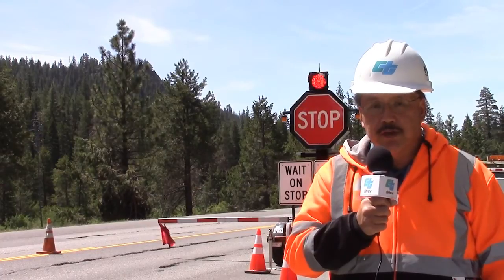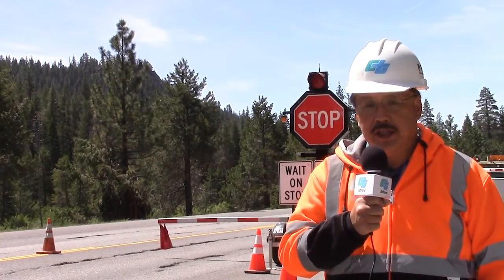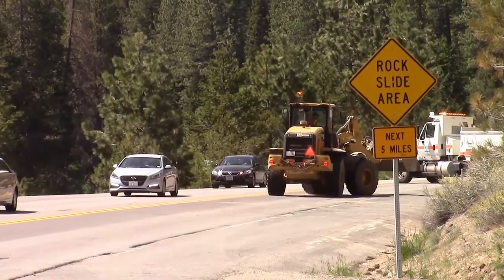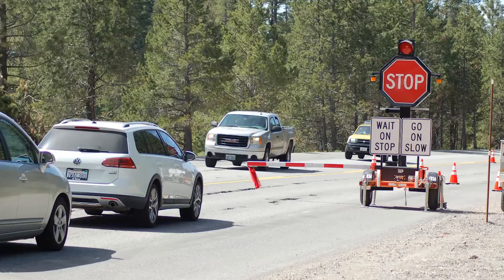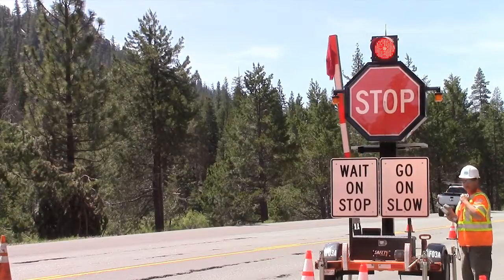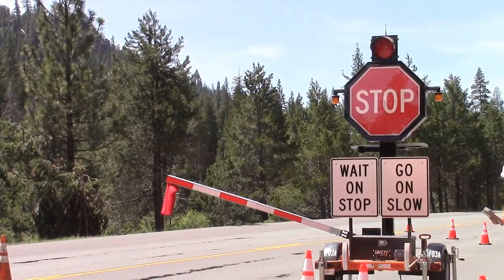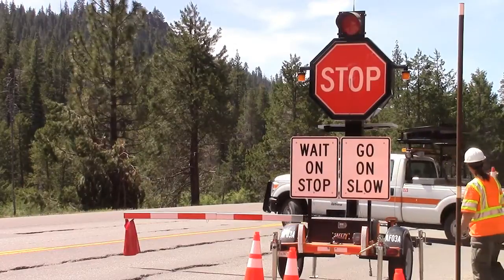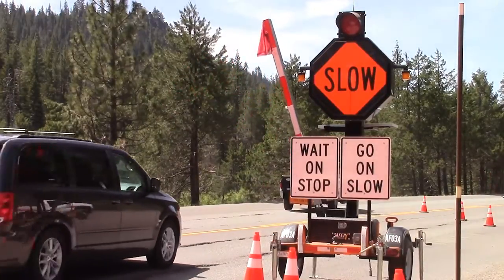Caltrans Introduces New Technology for Traffic Control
Motorists should be alert for a new automated flagging system being tested this year on state highways in three Caltrans districts, including the Sacramento and Sierra regions of District 3. The AutoFlagger is part of Caltrans' strategic plan to explore the use of technology to enhance safety for highway workers and motorists.